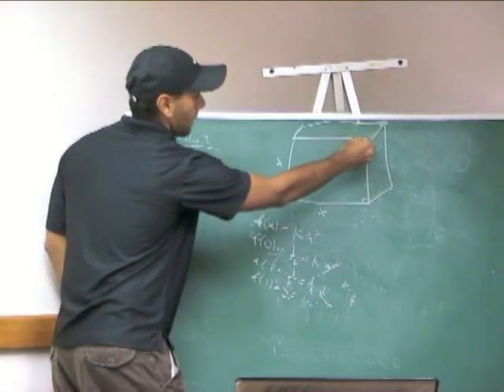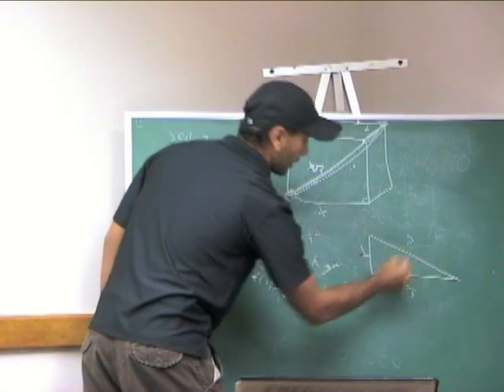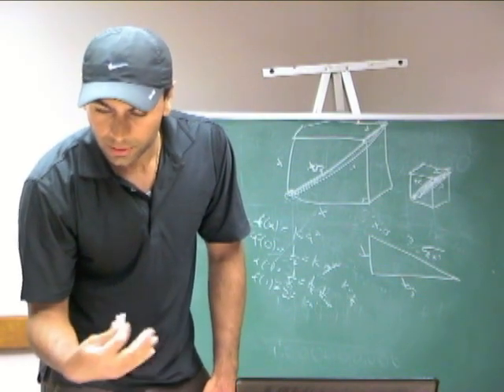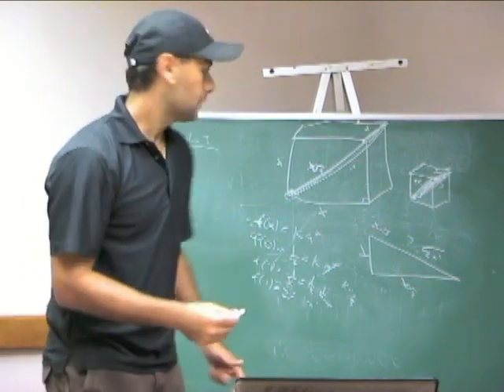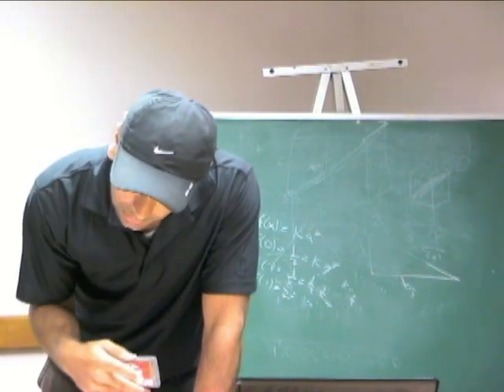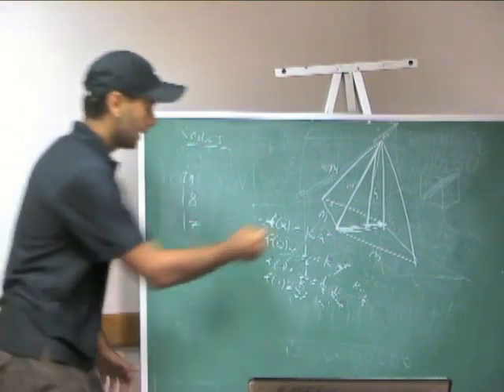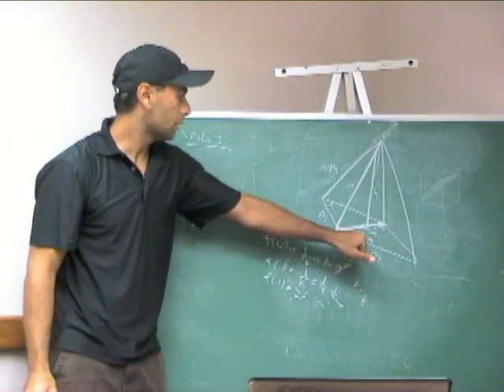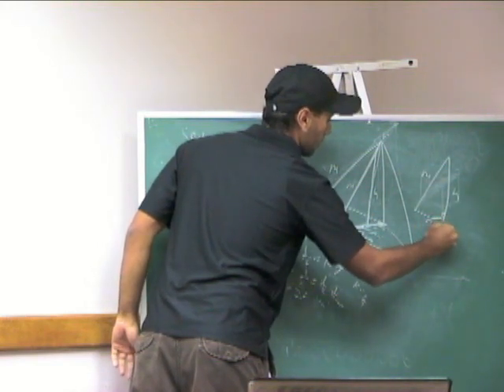Peak SATisfACTion SAT Test 1, Math Section 3: # 19 & 20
SAT Test 1 from the CollegeBoard Official SAT Study Guide, 2nd edition

Explained by Shiv Gaglani